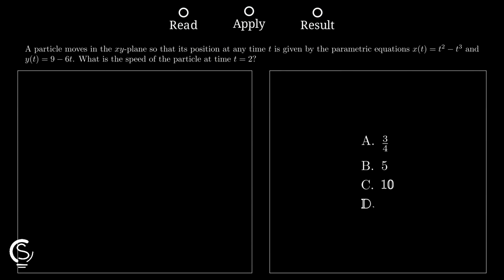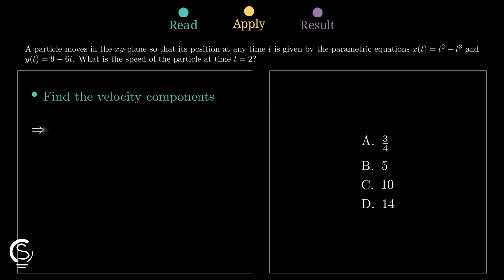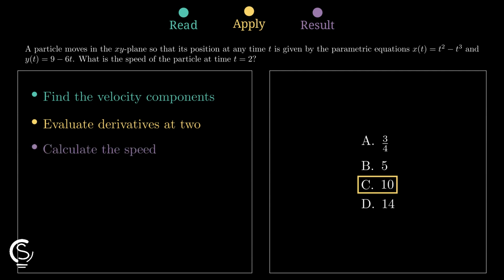2023 AP Calc BC MCQ Question 11 - Parametric Particle Speed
Detailed step-by-step solution for the 2023 AP Calculus BC MCQ Question 11 focusing on Parametric Particle Speed. We break down how to find the velocity components from position equations and apply the speed formula in a coordinate plane. A particle moves in the xy-plane so that its position at any time t is given by the parametric equations x(t)=t^2-t^3 and y(t)=9-6t. What is the speed of the particle at time t=2? This video covers differentiating parametric functions, evaluating derivatives at a specific point, and calculating the magnitude of the velocity vector. Want more AP practice?